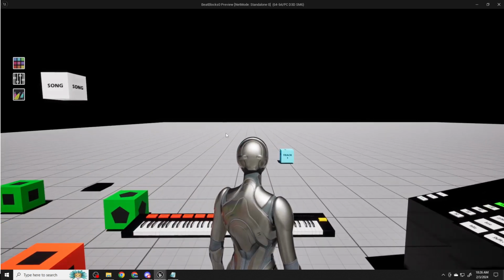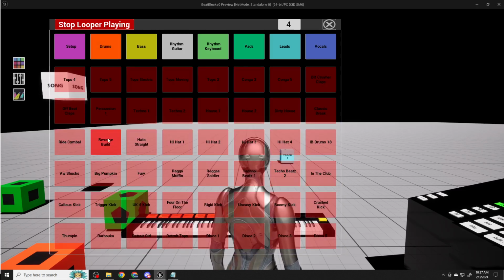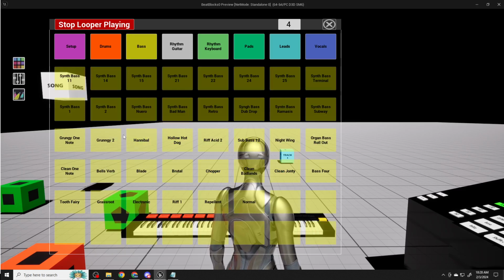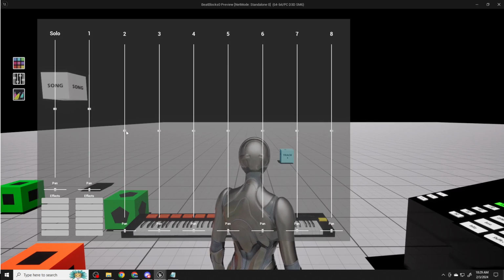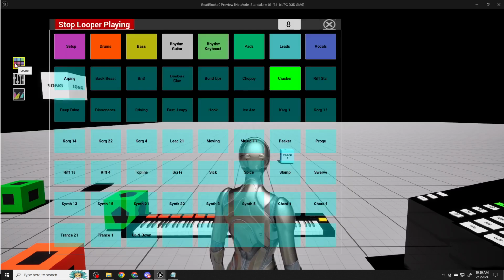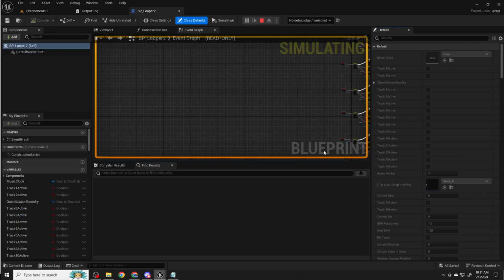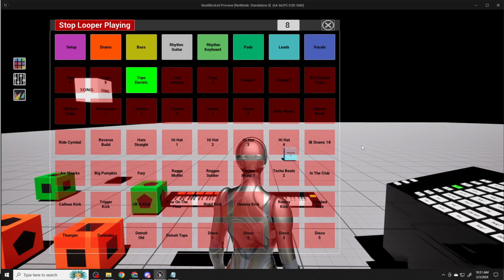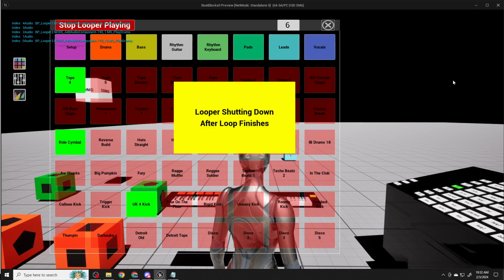New UI With Looper And Mixer